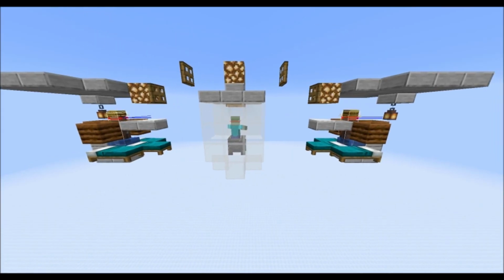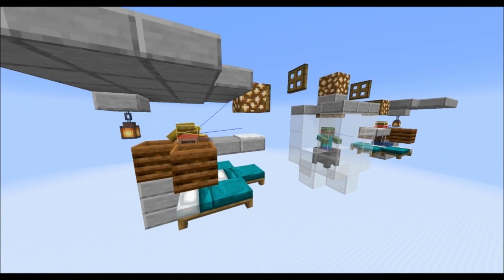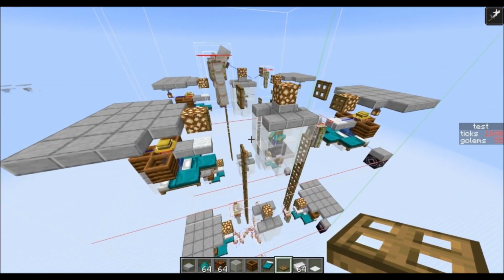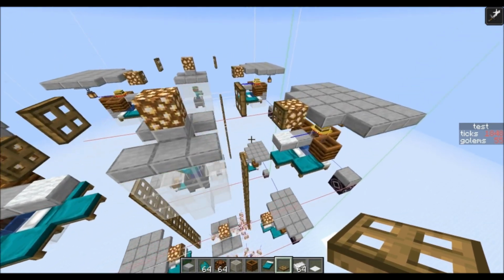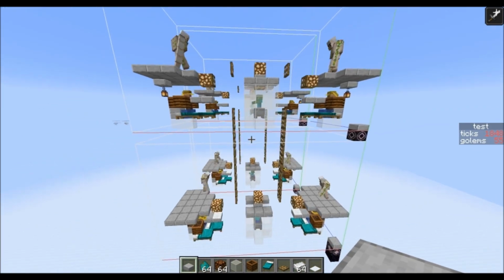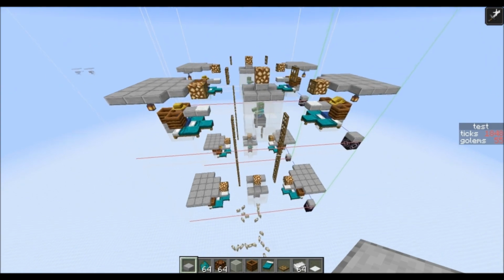Simple 1.14.3 Iron Farm (No Redstone). Works in 1.14.4 with small changes shown by Docm77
Featured by Docm77, and he has a fix for 1.14.4 pre3 & tutorial IMPORTANT: The trap door he added under the villagers seems to cause them to die, so leave it out (credit to knockoutpanda for finding out WHAT was the problem.  My theory is the villagers will sometimes get their heads in water while sleeping, and the waterlogged trapdoor would block their vision to the zombie so they'd stay asleep while they drown).  Here is his fix applied to this farm, just replace the slab in front of villagers with a top trapdoor (to let them pathfind to workstations) and lower the back composter by 1 block

Important note!  In Doc's video he had a trap door below the villagers, but I've been told this can cause the villagers to die.  My guess is it blocks the villager's vision and they can't be woken up by the zombie, and can drown in the water when they slip off the bed. So perhaps the villagers eye position is not on top of the bed but at the bottom of the bed where the trapdoor can block it?  I've tested this for many hours without the trapdoor and not had a problem.

Featured in Conterstine Skyblock (Spanish, but he shows how to make it) . Thanks!

Thanks to RaysWorks as well for encouraging me to make this video, and everyone on his Wed/Fri streams working on these farms.  Also FACS01 made a useful mod to see last worked and slept: Villager Stats 1.14.3 by FACS01 . place in your save folder/datapacks/ then run this in minecraft: /function villagerstats:cmds/tag.time.worked.slept.add.all (autocomplete can help with other options)

Villagers bob up and down in water, going in and out of view of the zombie, which gives them opportunities to sleep/work (which is necessary to spawn iron golems).  Instead of water streams to push the golems, it conveniently uses the same zombie to attract golems off the platform.  Collection area would be somewhere below.

If you build more than 1, make sure to space out villager groups at least 11 blocks to be safe, though I would actually space them 16 blocks so golem spawning doesn't interfere with adjacent villagers.  I am unsure of the exact mechanics of iron golem spawning (size of bounding box/radius checked for existing golems, etc), however in this farm where the villager clusters are 14 blocks apart, they did not seem to interfere.